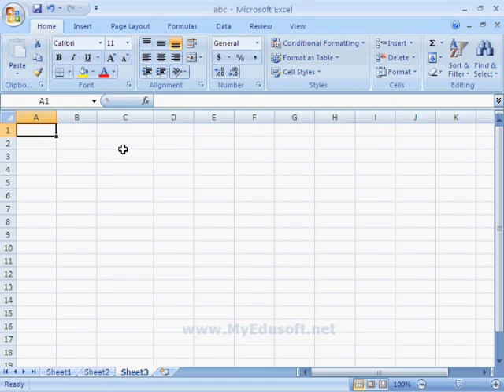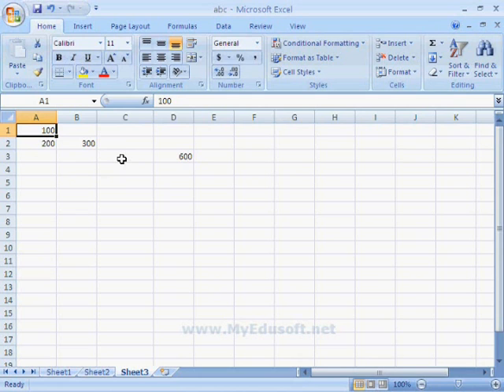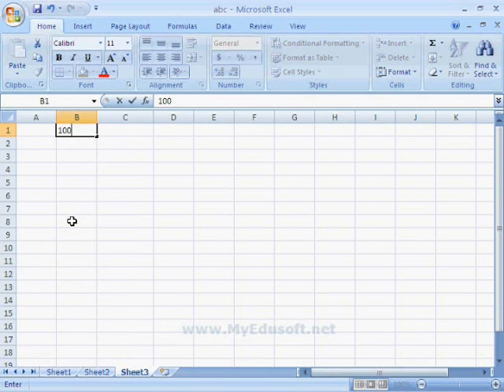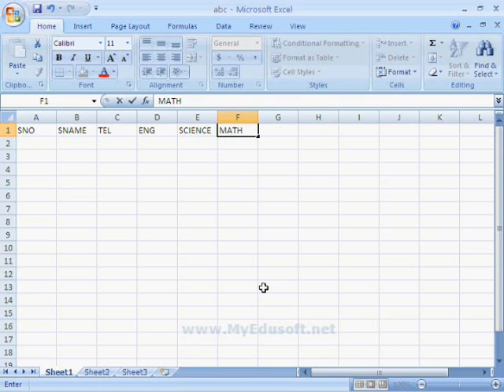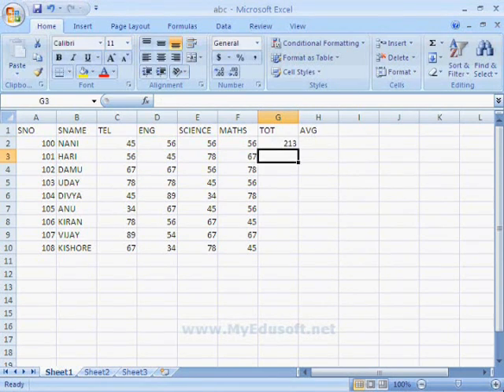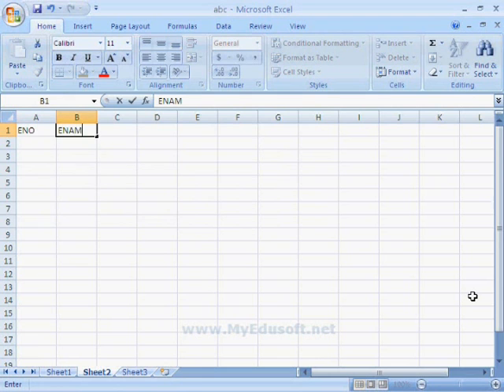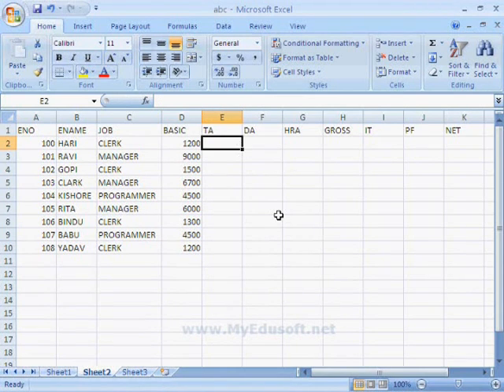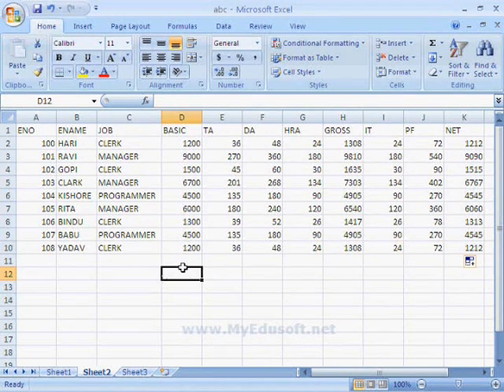Ms Office in English - Data Entry in Excel-Lesson-21